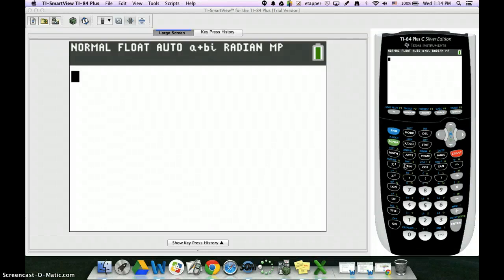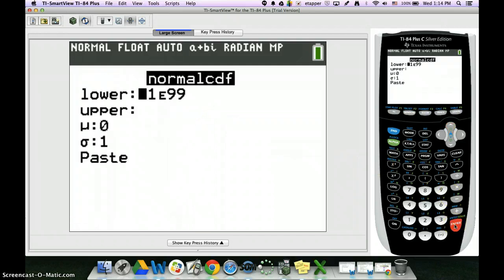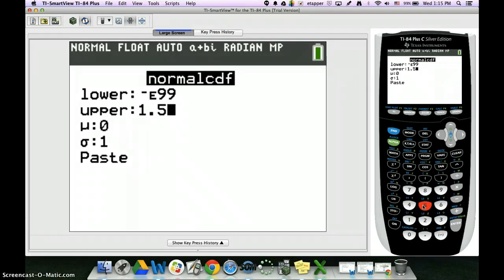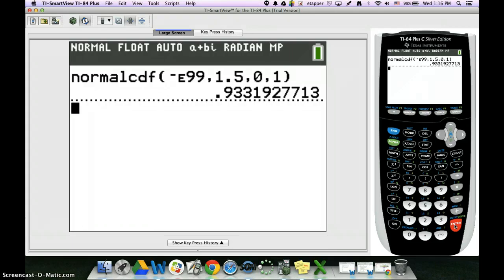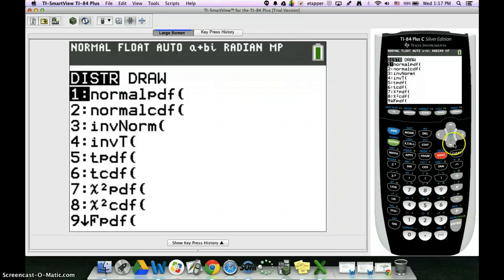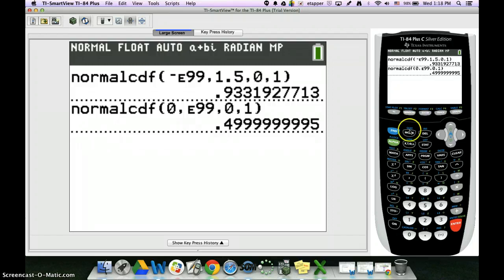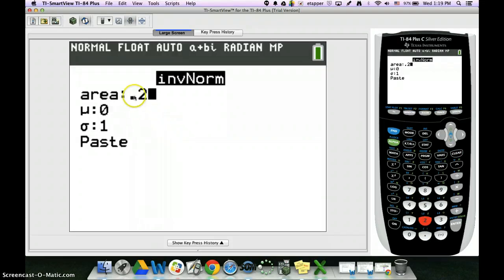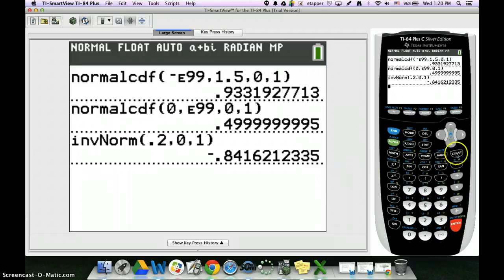Intro to normcdf and invnorm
For use with Chapter 6 Statistics